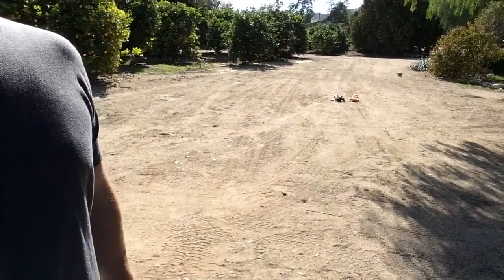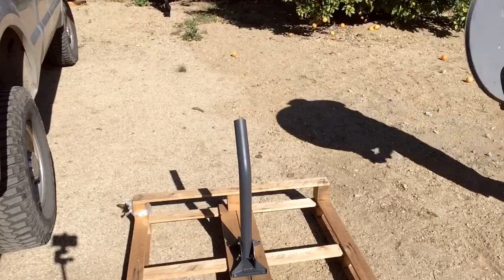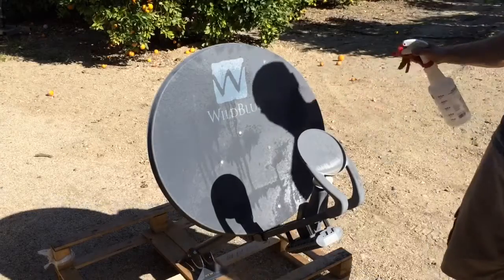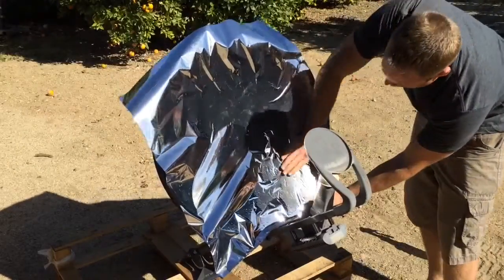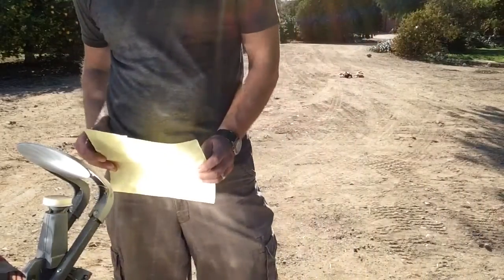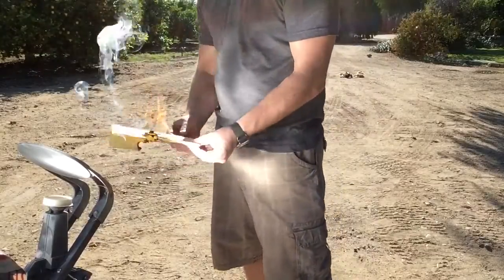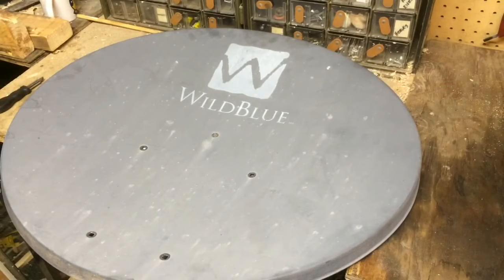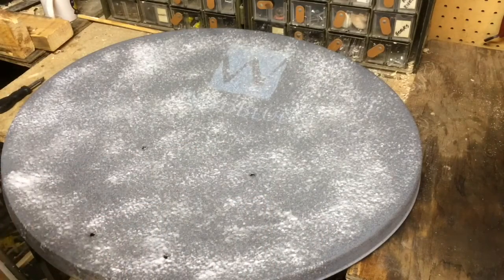The Death Ray Solar Concentrator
Making a parabolic mirror for solar collection from an old satellite dish.